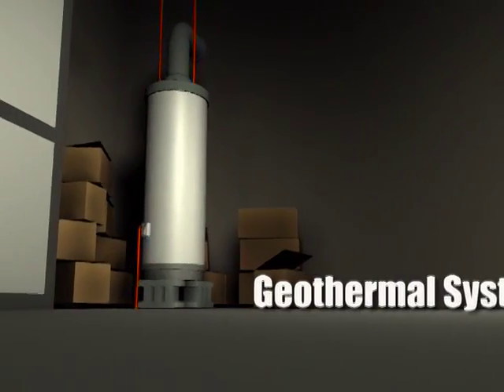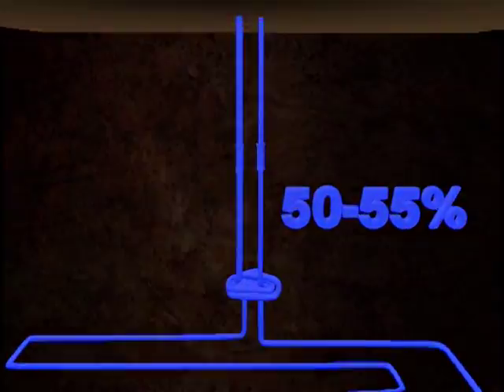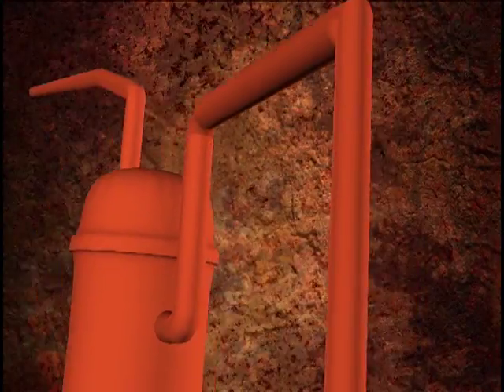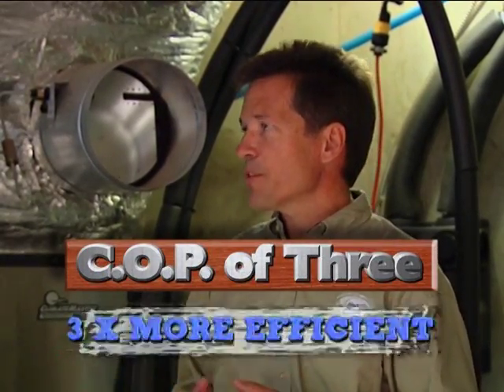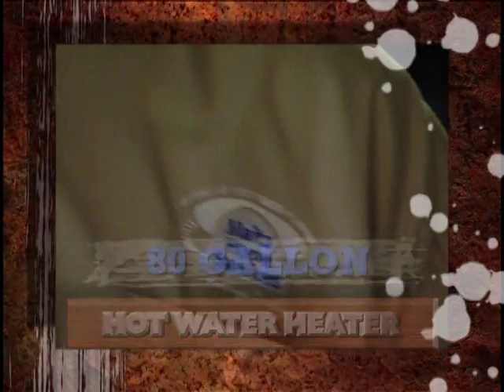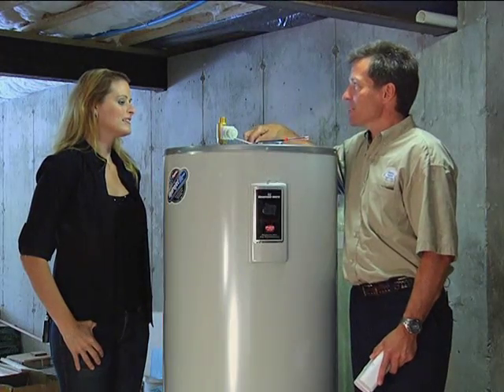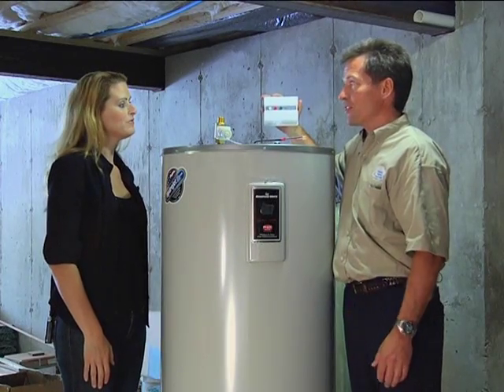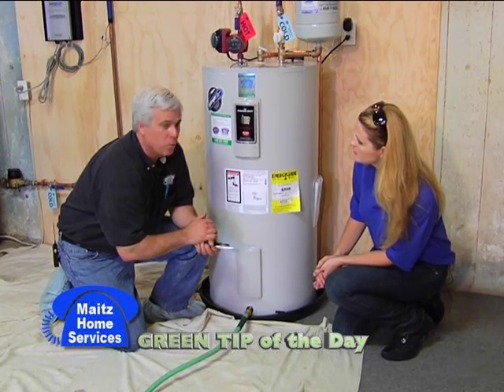Home Geothermal Systems Explained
Maitz Home Services President Dave DeWalt explains how geothermal systems operate and how they can reduce your energy cost for home heating, cooling and hot water.